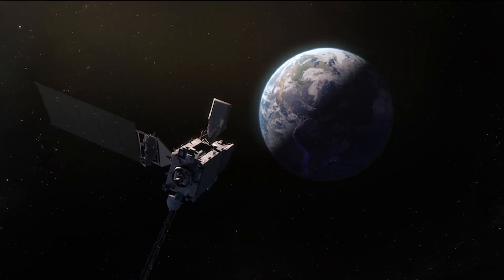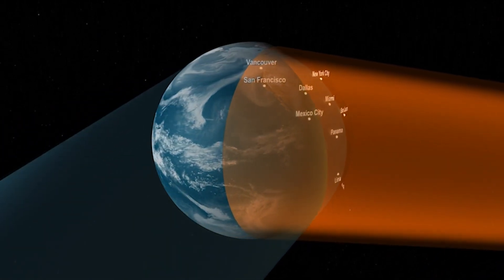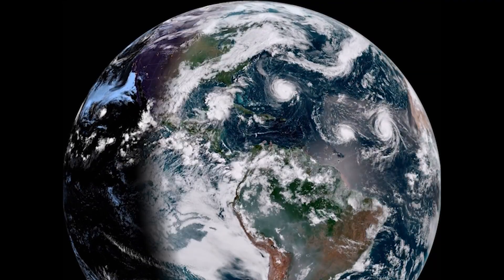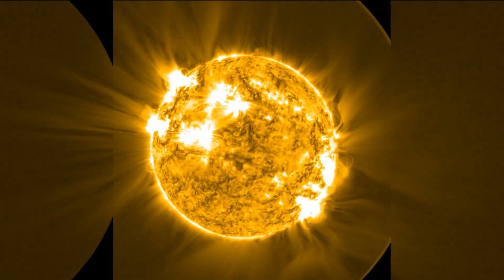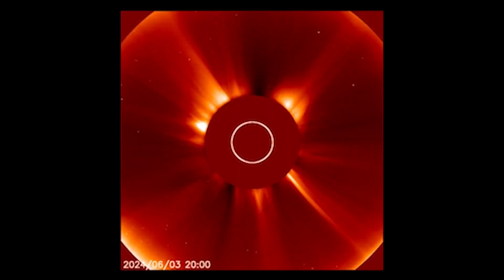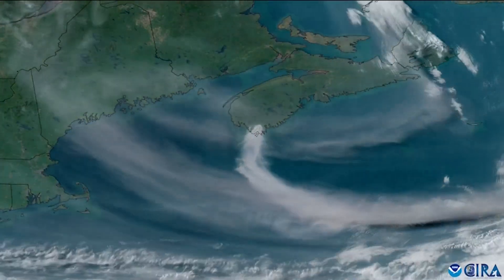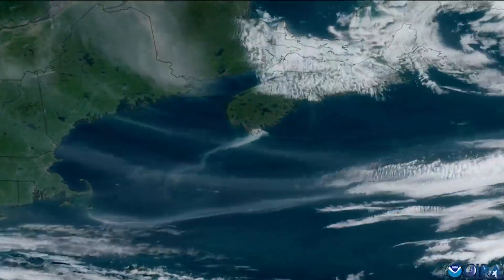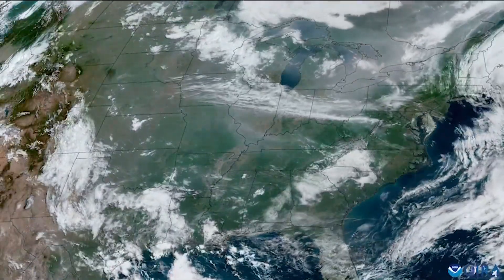NOAA’s Latest GOES Weather Satellite Ready To Launch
Brian Hall, NASA Deputy Director for Geostationary Earth Orbit Observations  talks about the new era of weather satellites.